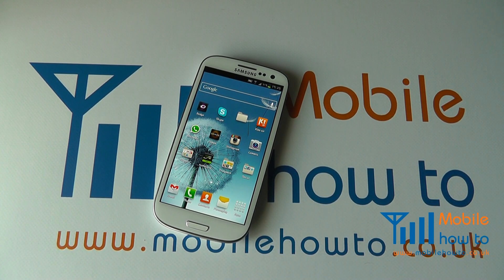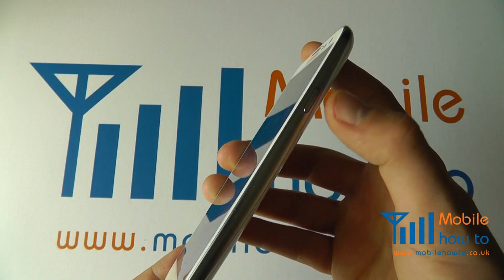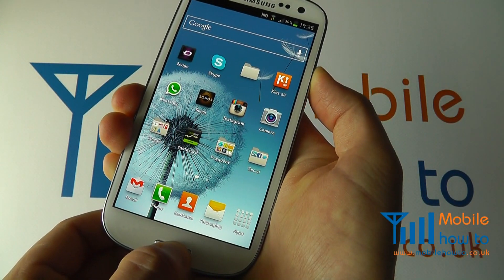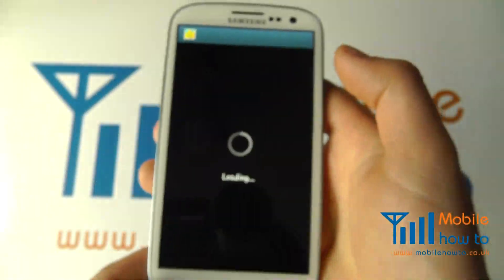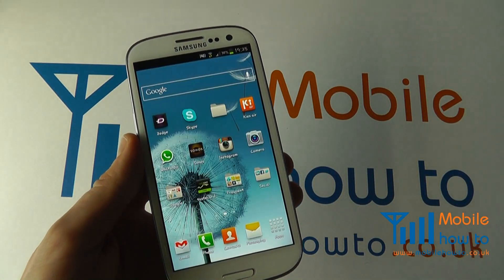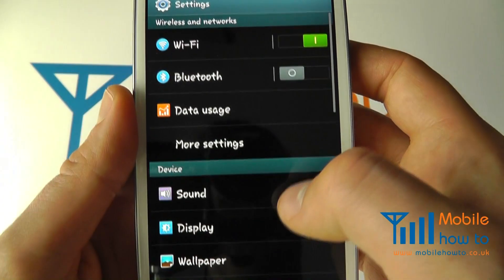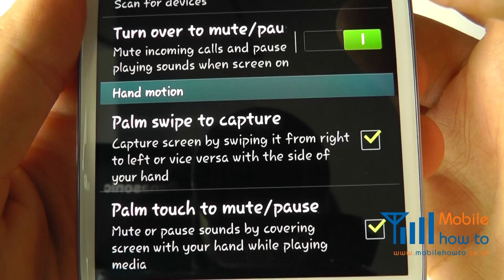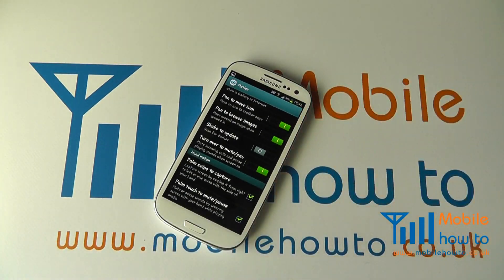How To Take A Screenshot - Samsung Galaxy S3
A video  how to, tutorial, guide on taking a screenshot on the Samsung Galaxy S III.